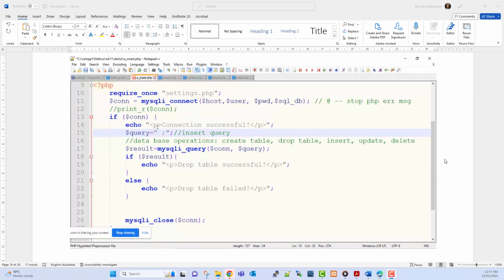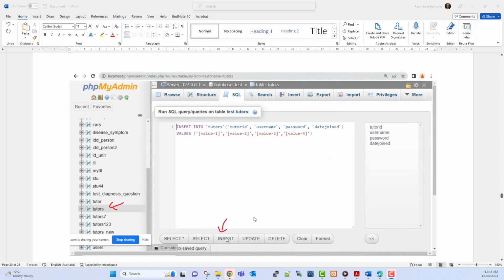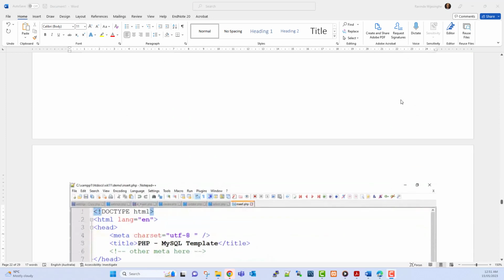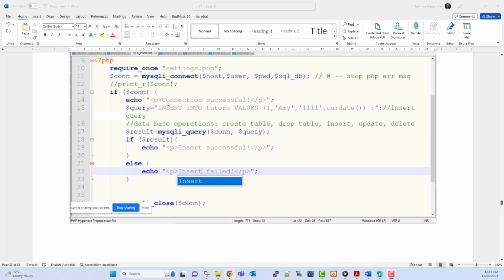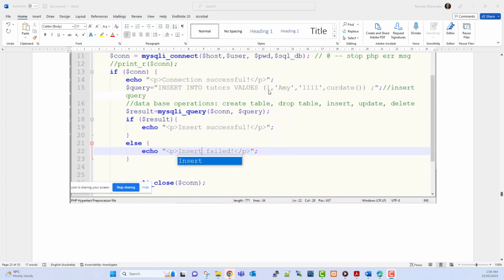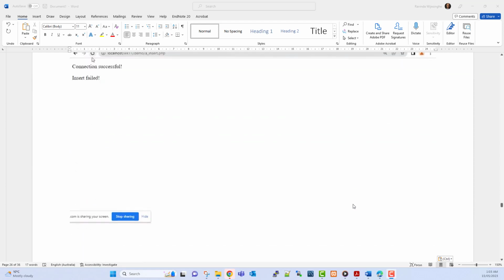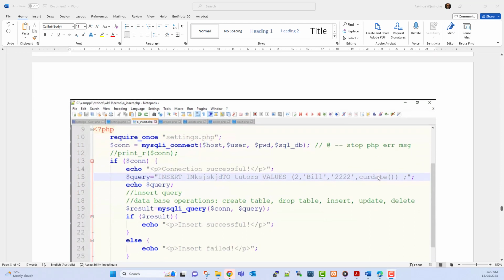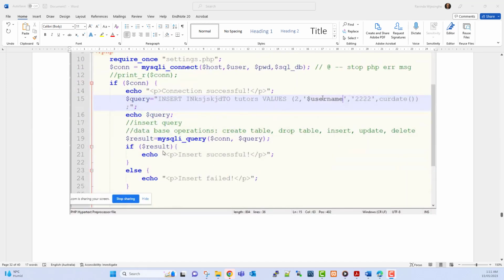PHP and MySQL 2 – Database Operations Insert into